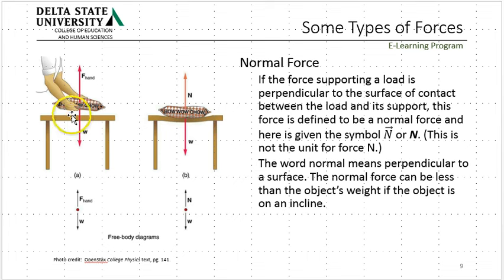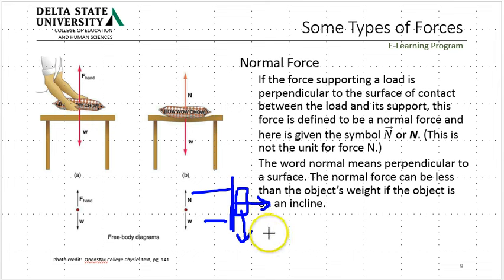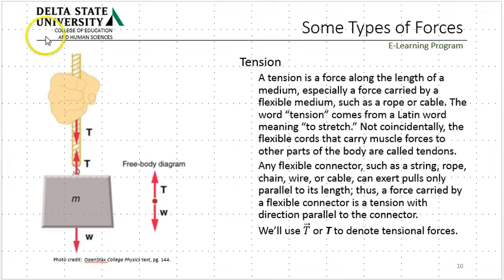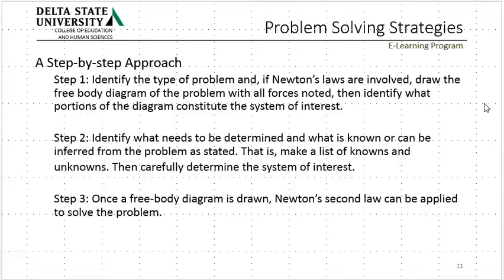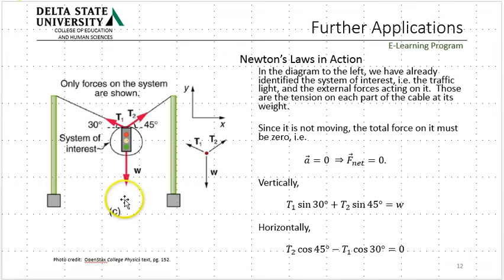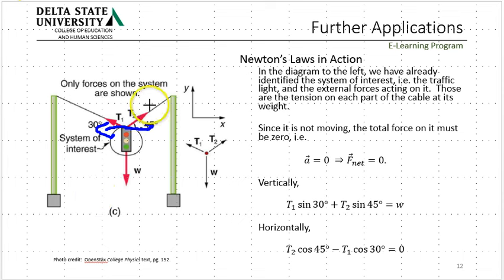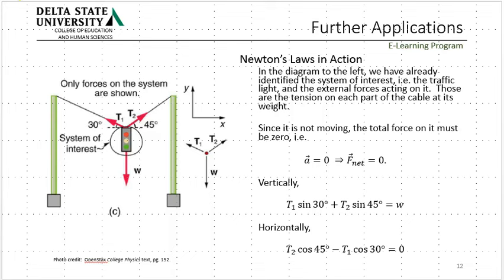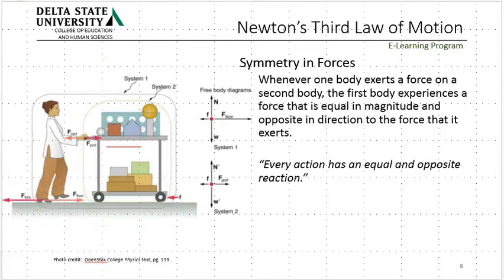HS Physics DSU ELearning CH4 Part 2